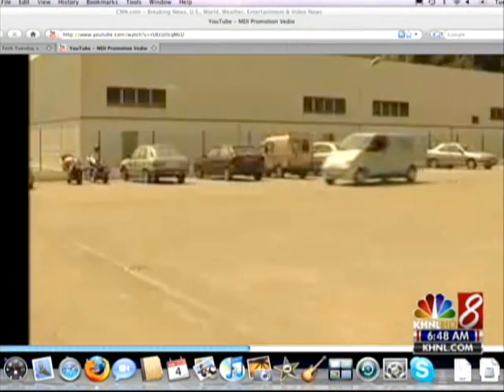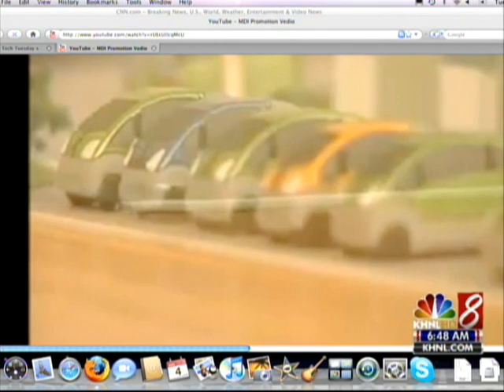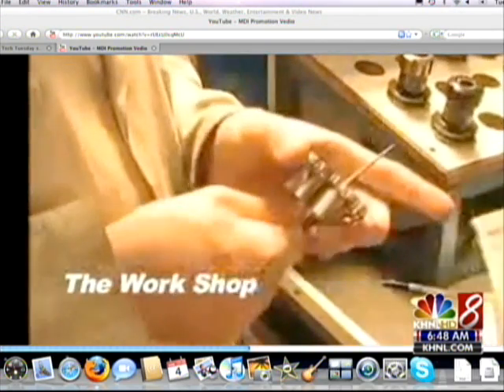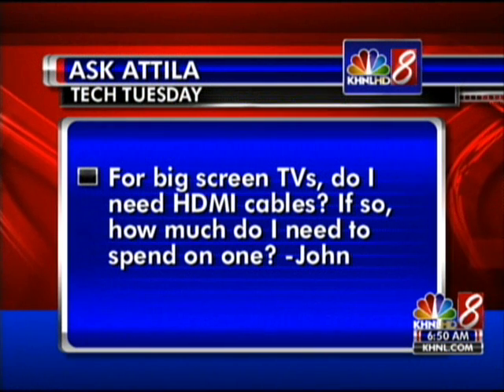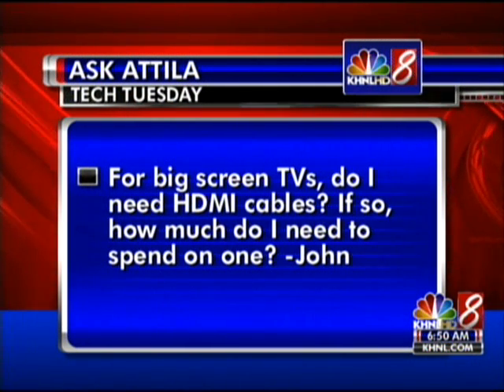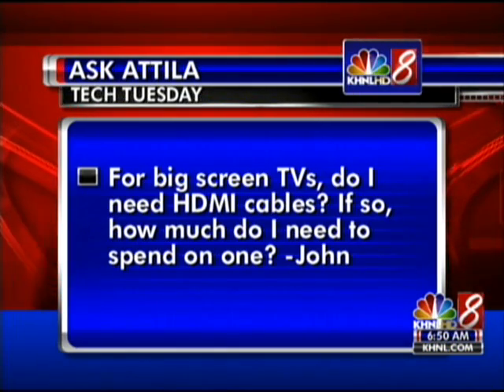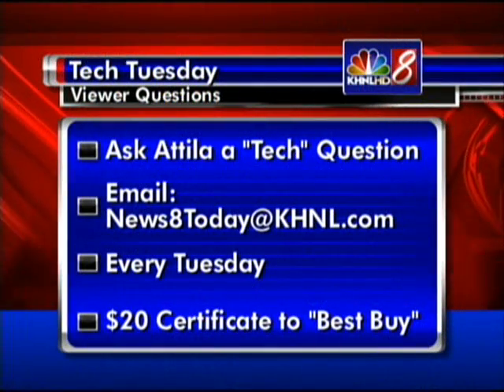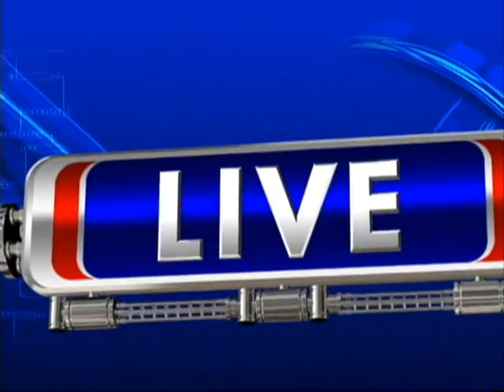8/4/09 Tech Tuesday on the Air Car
What is the Air Car?

Imagine being able to fuel up your car with a renewable, non-polluting substance that is cheap and plentiful. In the near future you may be able to do so with a novel creation by French ex Formula-1 engineer, Guy Negre (pronounced Gyee Neg-rey). He is the founder of MDI, a family run company based in south of France which amongst other things, have been perfecting several small vehicles that run solely on compressed air.

Pressurized air engines are nothing new. In fact, they first arrived in the mid 1800s in the form of high-pressure locomotives to be used in coal mines and textile factories, places where a coal burning engine would be either dangerous or problematic. Since then many air pressured inventions have made their way to general public use. Among them are the air powered bicycle, toy airplanes and probably most familiar, power tools for carpentry and mechanics. It can only be assumed that some of this history inspired the creation of MDIs air powered engine.

Its inventor, Guy Negre claims to have been inspired to create these vehicles by something he noticed in Formula-1 race cars. Unlike traditional gasoline engines, high performance Formula-1 motors are first started by a compressed air system and continue running later once fuel is introduced into the engine. With this in mind, Guy created an engine which ran entirely on compressed air. He and his company then designed cars, generators and air compressors that took advantage of the motor. With over 30 patents to protect these projects, his company has designed and built a collection of prototype air powered vehicles which comprise not only of passenger cars but taxis, street cleaners, buses and delivery vehicles.

How well do air powered cars perform?

According to MDI, their Flow Air vehicles can reach up to 68 MPH and about 130 miles on a single tank of compressed air. Cars are fueled by specialized high-pressure compressed air stations in a matter of minutes for a cost estimated at only $2-$3 per tank. The cars themselves are quite small, the body comprised of a lightweight composite material which makes them light, durable and curvy.

Why have we not seen them on the road yet?

You may be wondering why we haven't seen these cars on the road yet. The truth is that the compressed air engine is still in its infant stages and has not yet gone through real world road tests the same way gasoline engines have. In addition, there is some debate as to the amount of energy required to compress the air in the first place. Currently, compressing air is an inefficient process where a great deal of energy is needed to compress the air, much of it lost in heat.

However like every new technology (and new operating system), it has bugs but also a great deal of promise. In 2007 MDI began a partnership with Tata Motors, the world's 5th largest auto maker based out of India with the intent to bring such vehicles to the Indian market. As for the United States, MDI has licensed the production of the air car to Zero Pollution Motors, a company based out of New York which promises to make a version of these vehicles available next year. They claim to be working on a hybrid model for the American market which uses regular gas and compressed air to power a much larger vehicle that achieves over 100 miles per gallon and a top speed of about 90 mph.

The latest news regarding the air car is that in April a convertible version of the vehicle was accepted as a contender for Progressives X prize. Its an international competition designed to test a new generation of super fuel-efficient vehicles for their viability in real-world situations. With a $10 million prize, it has 136 vehicle entries with teams registered from 25 US states and 11 countries. As for now, MDIs air car is considered a strong contender.

Although it sounds like science fiction, compressed air powered vehicles may be a viable form of transportation in the future. Only time will tell if we will ever see one on the streets of Hawaii.

Attila Seress